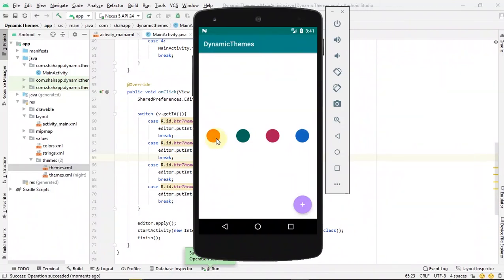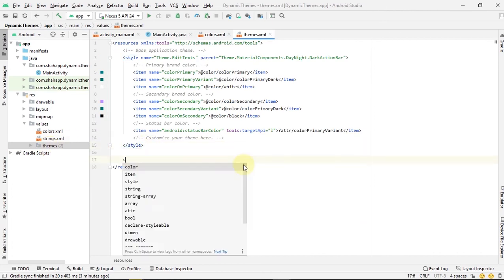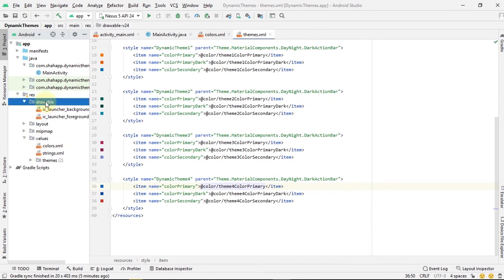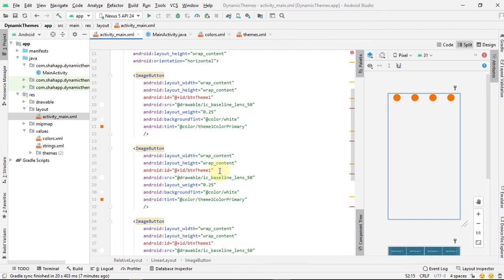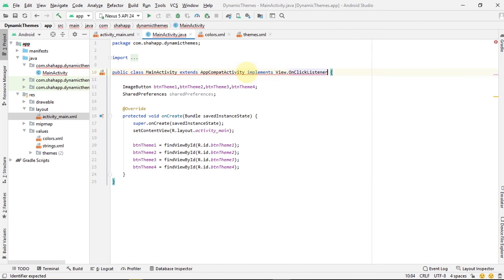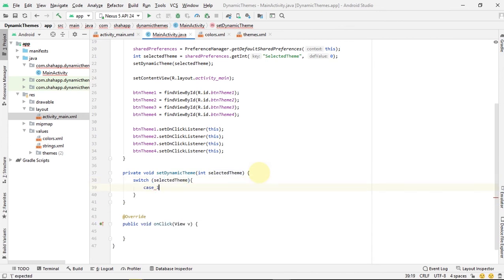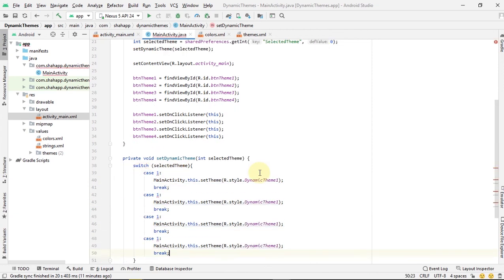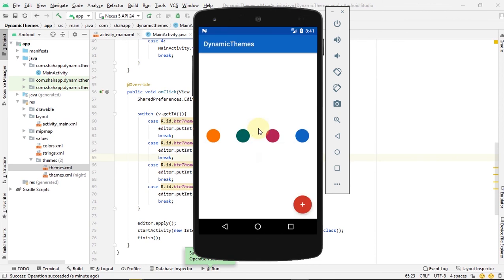Dynamic Theming in android - learn to create themes and allow user to dynamically change app theme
In this android video, we learn how to create theme in android, how to add colors in android, and how to use image button in android. we create some themes in android then we allow the user to by clicking on an image button, dynamically change the app theme.
we also use shared preferences in android so we store the user selected theme, so when he closes the app and come back again the theme will be changed to what he chosen.

After watching, you learn answer to these questions:
What is dynamic theming in android?
How to create themes in android?
How to implement dynamic themes in android?

dynamic themes in android Video Chapters:
00:00 change themes dynamically app preview
00:24 create dynamic theming app
00:39 add colors to android
01:12 add themes in android
02:52 add image button to layout
04:17 write java codes
05:45 write a method for dynamically changing app theme
07:58 run dynamic themes in android app